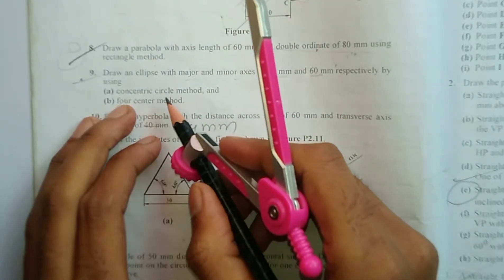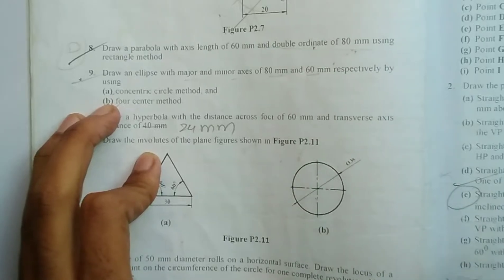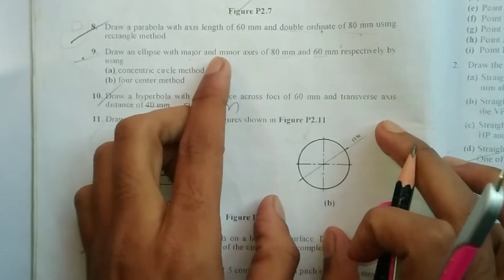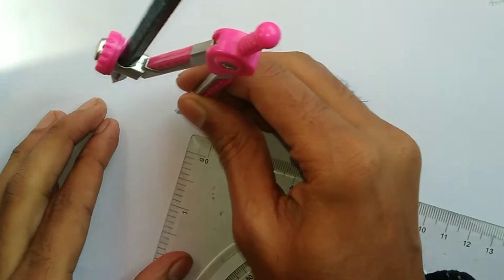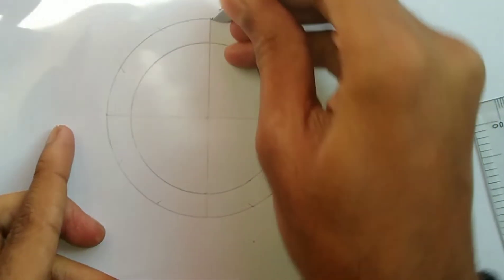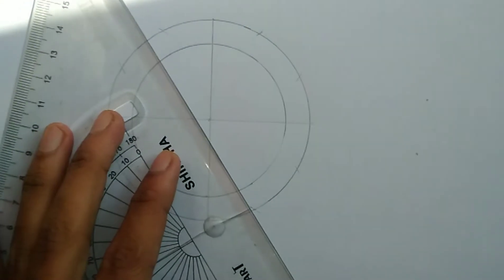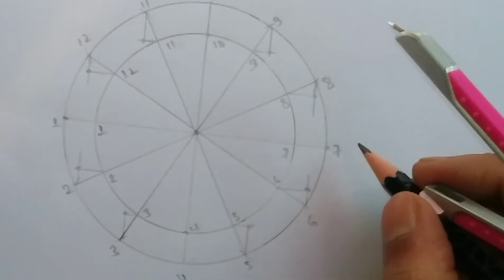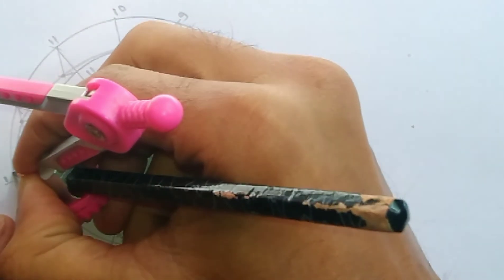Draw an ellipse with major and minor axes of 80mm & 60mm by using concentric circles method..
hello students...
in this video,I will demonstrate as to how you can construct an ellipse by concentric circles method.

archimedean spiral of 1.5 convolution

ellipse

ellipse by four centre method ellipse engineering drawing parabola engineering drawing ellipse by definition method four center method ellipse archimedean spiral 1.5 convolution archimedean spiral engineering drawing ellipse by concentric circle method

construction of parabola

draw parabola

drawing ellipse..
archimedean spiral 1.5 convolution

archimedean spiral engineering drawing

construction of parabola

draw parabola

drawing ellipse

ellipse by concentric circle method

ellipse engineering mathematics

engineering drawing ellipse

engineering drawing parabola

how to draw ellipse

hyperbola engineering drawing

sanjay64official